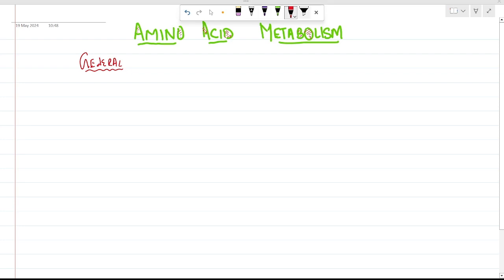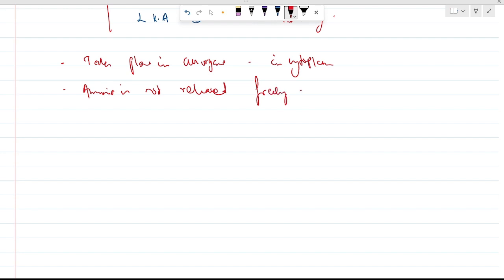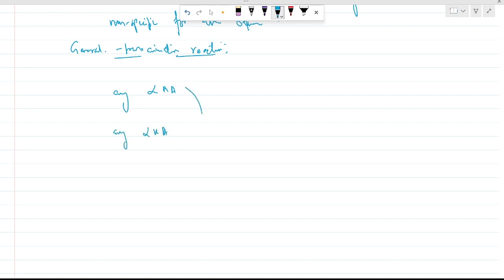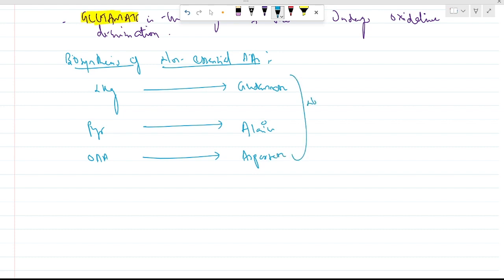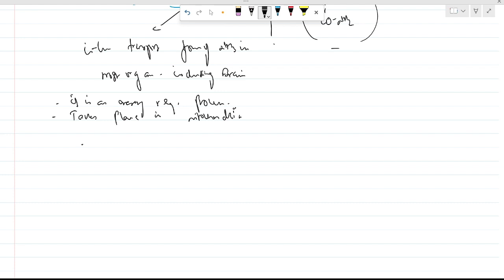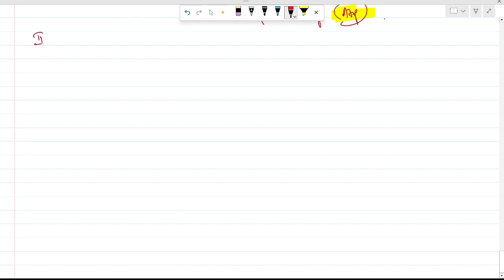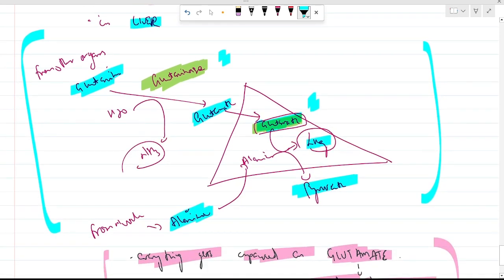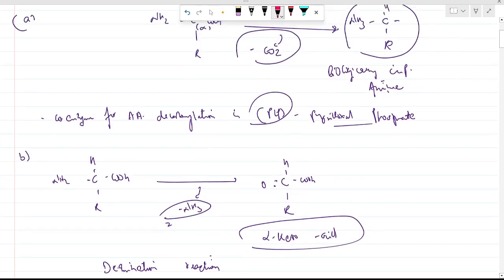GENERAL AMINO ACID METABOLISM- MBBS 1ST YEAR BIOCHEMISTRY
The entry to amino acid metabolism is here!
Transmaination , ammonia and its utilisation , role of liver everything is discussed here.